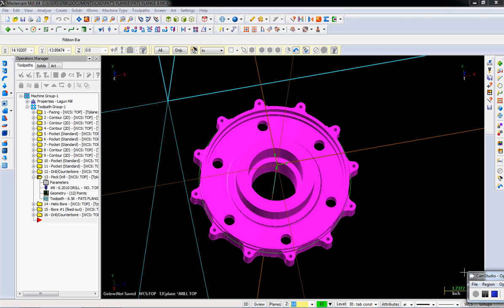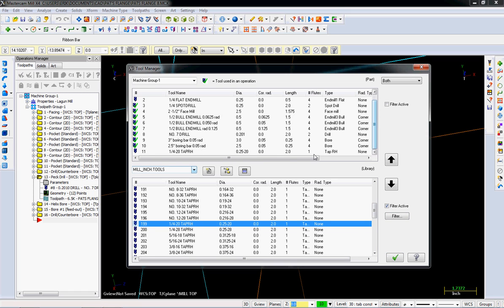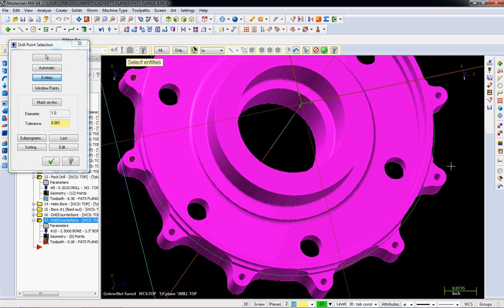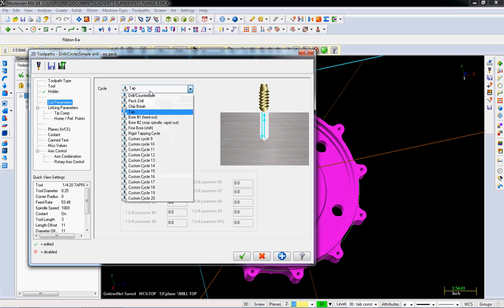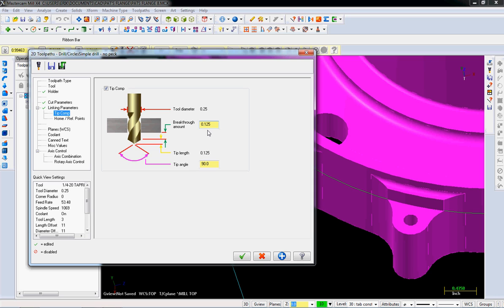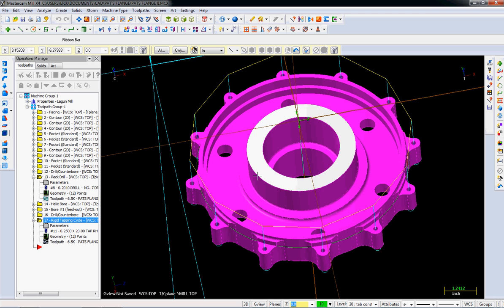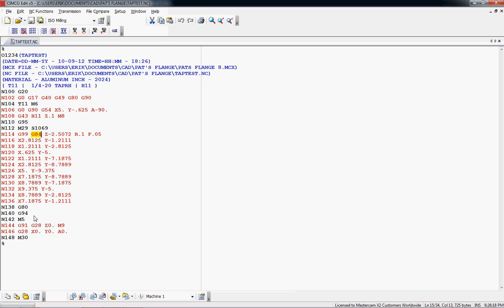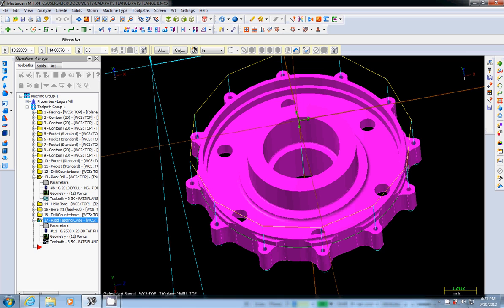Mastercam tapping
Tapping the 12 holes in the drive flange